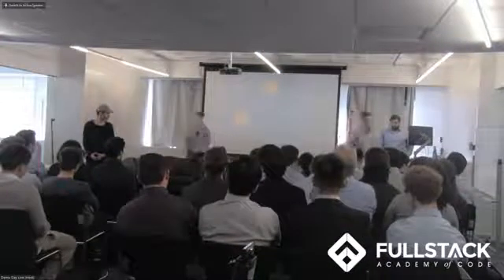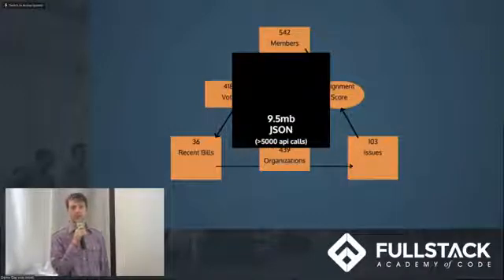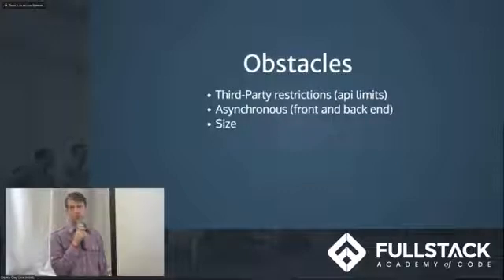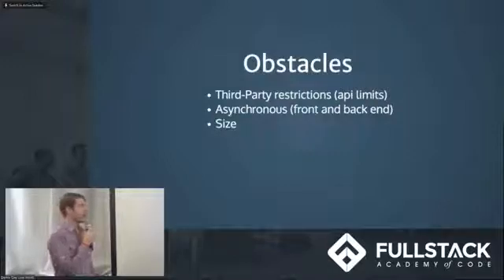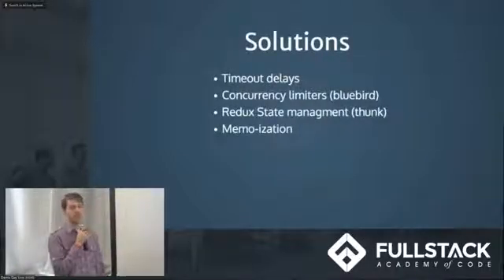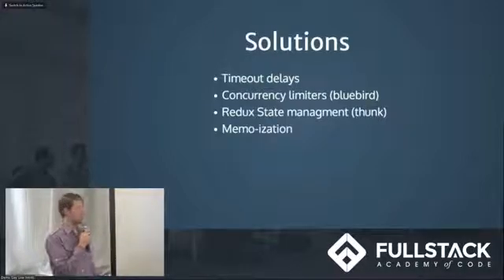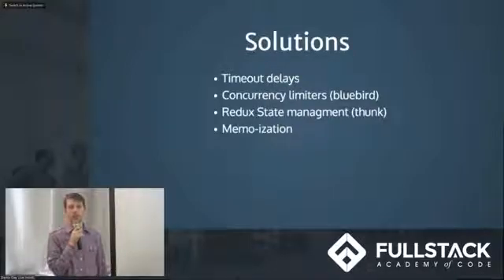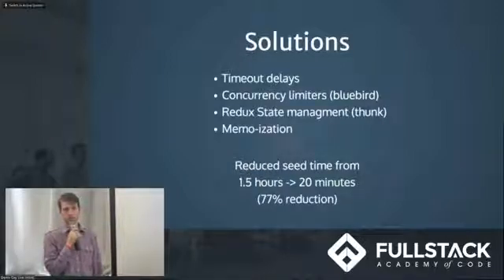CAPSTONE PROJECT: Politics AJAR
Abdel-Aziz Shokair, Alejandro Varona, Jonathan Fuchs, Robert Schroeder